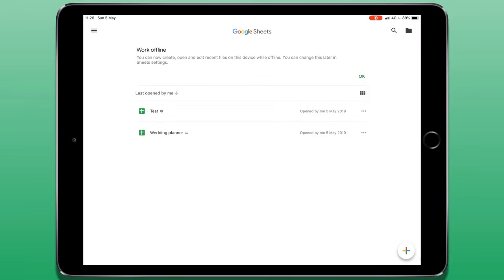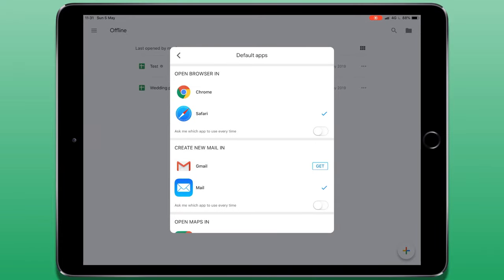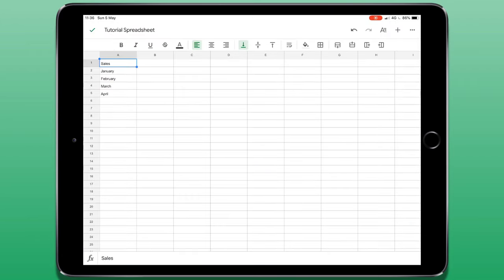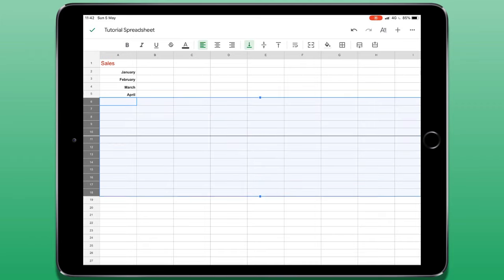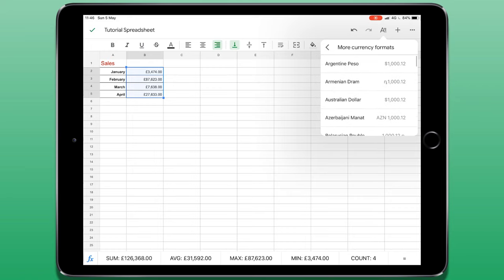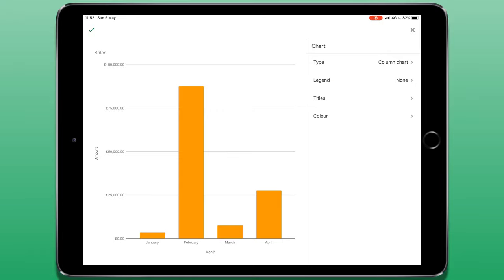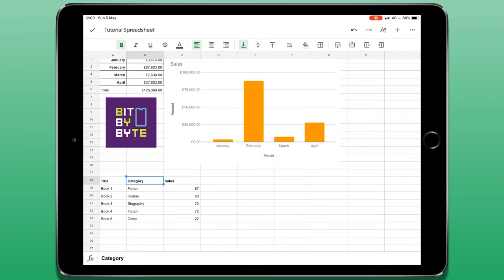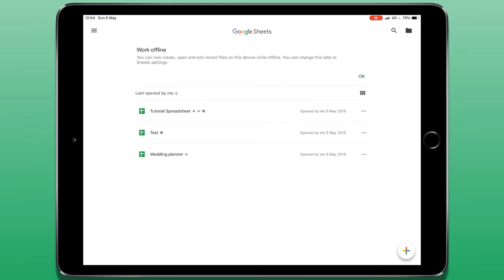Google Sheets for iPad Tutorial 2019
Learn how to use Google Sheets for the iPad. This detailed tutorial explores all the features currently available in Google Sheets, although there are some differences between this and the version available through the browser.

VIDEO CONTENTS:
0:00-1:02 Intro
1:02-3:14 Adding/Switching Accounts/Accessing Starred Files/Shared Files/Offline/Trash/App Settings/Offline Toggle/Default Apps
3:14-3:30 Searching for a Document
3:30-4:08 Templates/Creating a Blank Document
4:08-4:23 Navigating a Spreadsheet/Zoom
4:23-4:57 Adding/Renaming/Duplicating Sheets
4:57-5:28 Freeze Rows/Columns (Panes)
5:28-6:01 Inputting Text/Data
6:01-7:15 Editing Text/Data
7:15-7:32 Cut/Copy/Comment/Clear/Note
7:32-9:12 Selecting Multiple Cells/Columns/Rows/Resizing
9:12-9:47 Insert Column or Row Before/After
9:47-11:45 Editing Cells (Fill/Borders/Text Wrapping/Merge/Number Format/Decimal Places)
11:45-12:24 Quick Formula and Enter Formula
12:24-13:07 Insert Functions
13:07-14:47 Creating/Editing a chart
14:47-15:24 Adding and Editing Images
15:24-15:39 Undo/Redo/View Comments/Share
15:39-16:11 View Comments/Find and Replace
16:11-16:44 Explore (Quick Actions)
16:44-18:20 Sort and Filter (and removing filters)
18:20-18:27 View File Details
18:27-19:23 Sharing, Printing, Convert to Excel, Make a Copy/Make Available Offline
19:23-20:33 Document Selection Screen/Quick Actions

Second Camera (Leica D-Lux Typ 109)
US - UK

Main Mic (Zoom Stereo Shotgun)